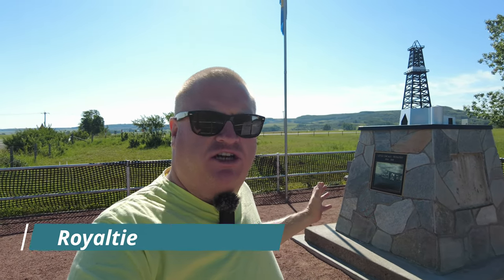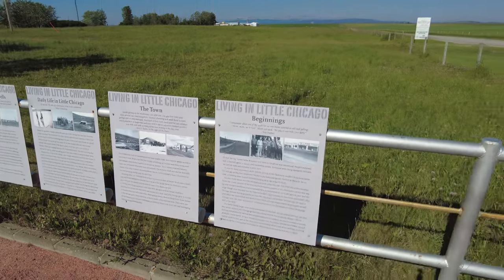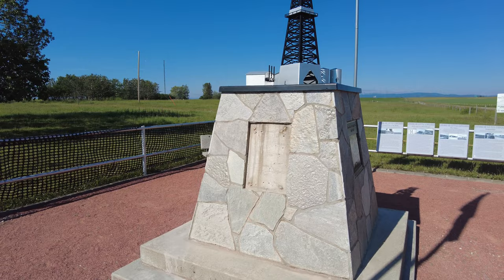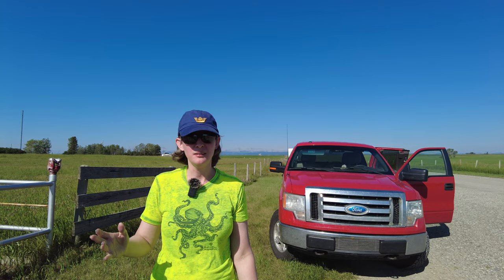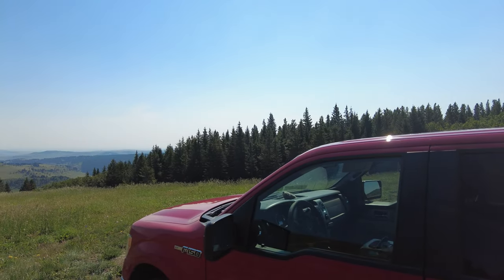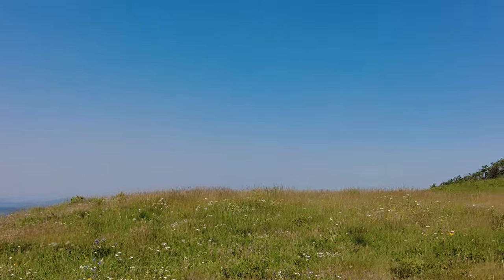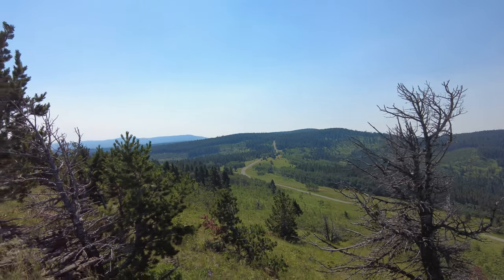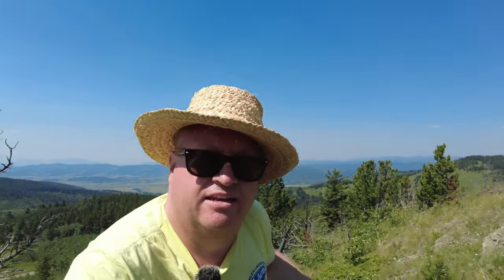A Road Trip Through the Porcupine Hills and Southern Alberta (Episode 205)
We set out on a road trip to explore some backroads of Alberta, specifically the Porcupine Hills and through the ranchlands of the province.  All the standard DanOCan things are here, from visiting the site of the former town of Royalties, to a close encounter with a deer, through to an abandoned farmhouse, and some Geocaching too.  Dusty roads and misadventures, just what you expect when the OCan's set out on a 581km adventure.

DroneOCan is a DJI Mavic Pro.  Most video is shot using a DJI Pocket 2 gimbal.  Video editing is done with Wondershare Filmora on a mid-2010 iMac.